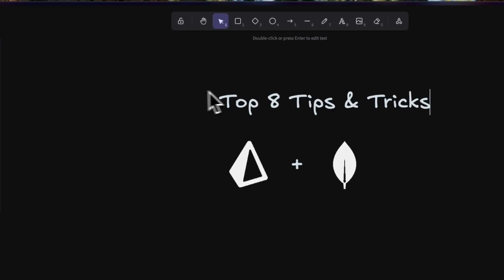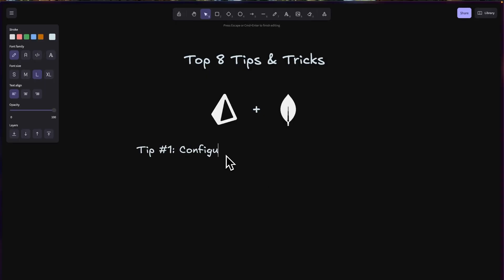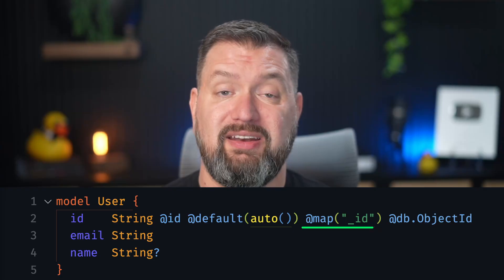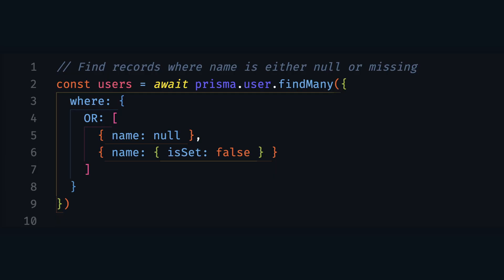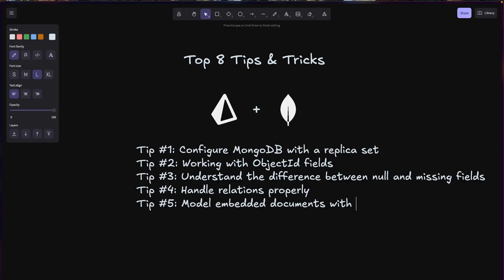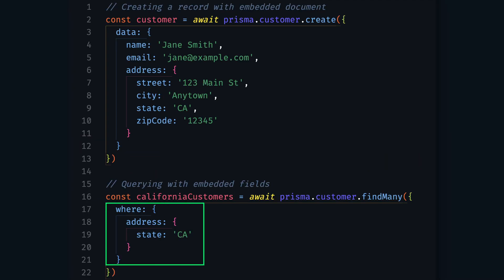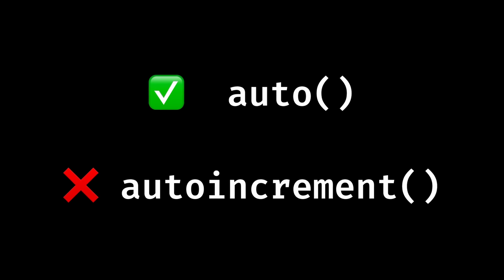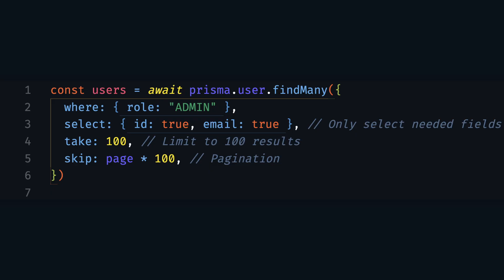Top 8 Prisma Tips That Will Save You Hours | Build Better Applications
Are you using Prisma ORM with MongoDB in your applications? In this video, I’m sharing the top 8 tips that will save you hours of debugging and improve your app’s performance. Whether you're new to Prisma or already building with MongoDB + Prisma, these tips will help you avoid common mistakes and level up your backend development.
From configuring replica sets and managing ObjectId fields, to handling embedded documents and optimizing large collections—these are the pro-level Prisma + MongoDB techniques that you need to build production-ready applications.

00:00 - Intro
00:42 - Tip #1: Configure MongoDB with a Replica Set
01:31 - Tip #2: Handling ObjectId Fields in Prisma
02:09 - Tip #3: Null vs Missing Fields in MongoDB
02:57 - Tip #4: Defining Relations with Prisma ORM
03:35 - Tip #5: Modeling Embedded Documents with type
04:22 - Tip #6: Schema Management with prisma db push
04:51 - Tip #7: MongoDB + Prisma Design Considerations
05:36 - Tip #8: Performance Optimization for Large Collections
06:16 - Conclusion